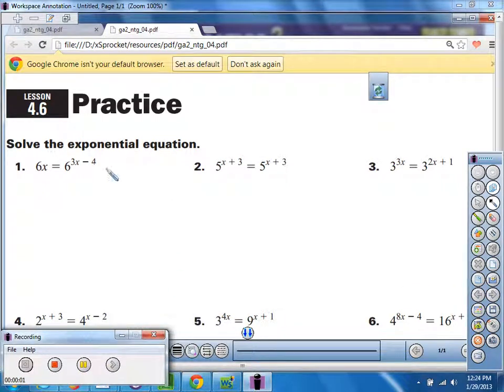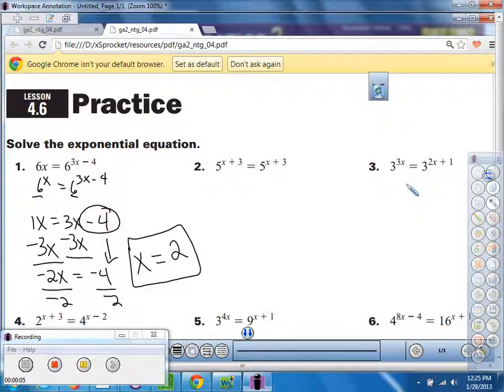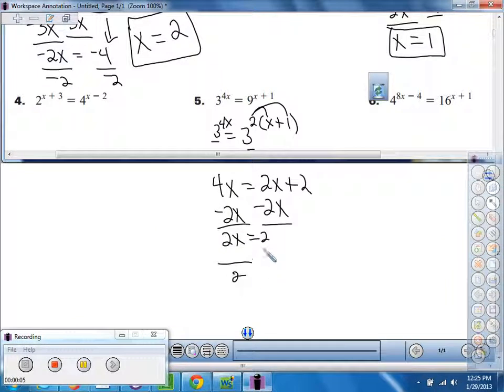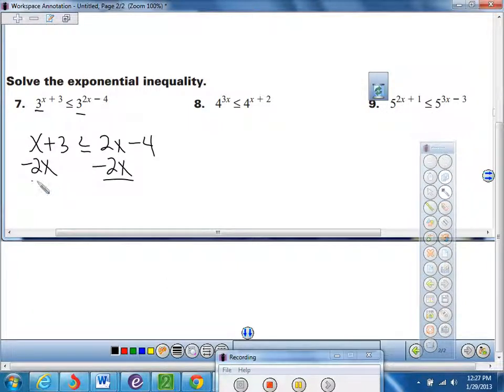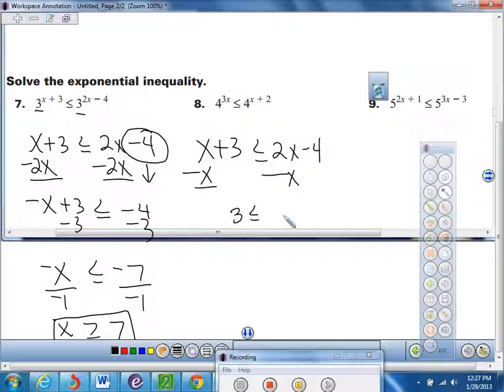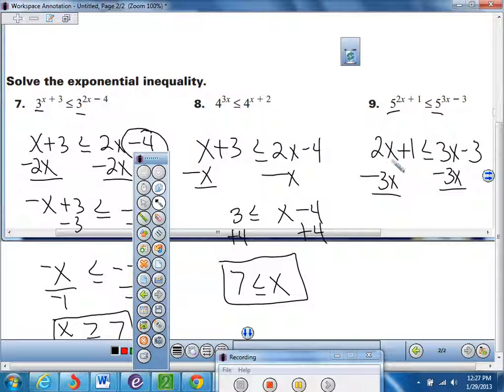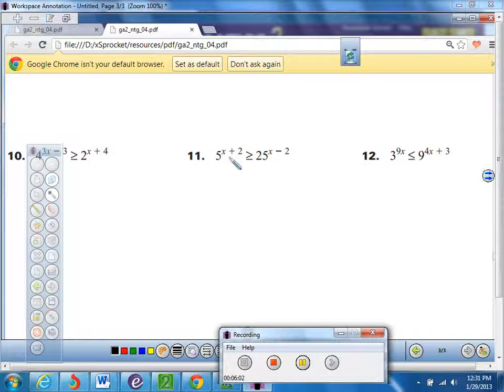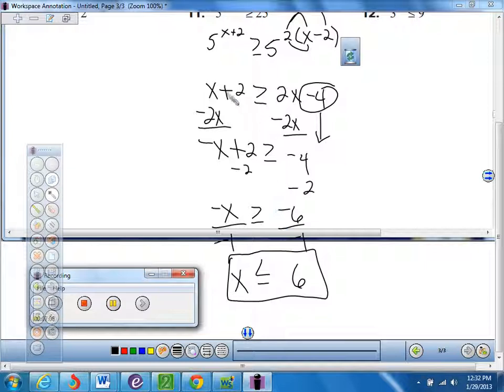notetaking guide page 144 1 11 odd